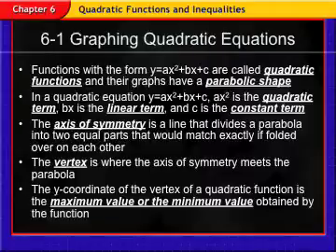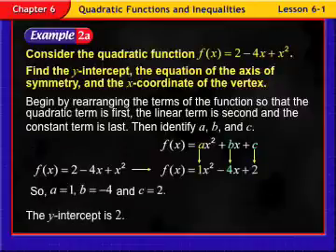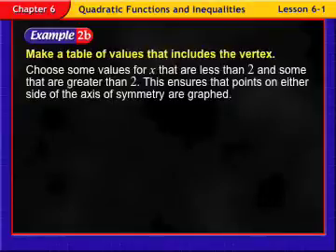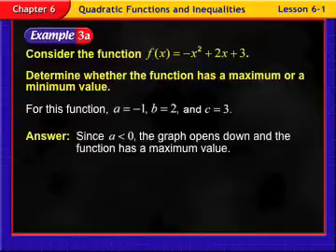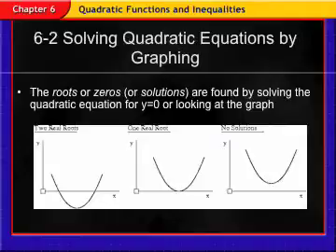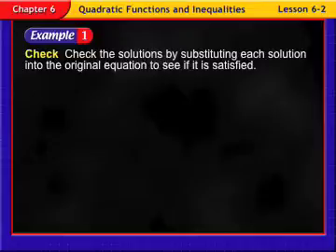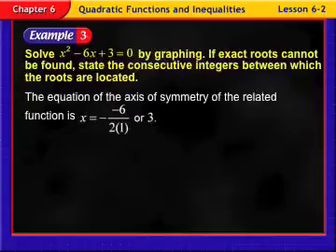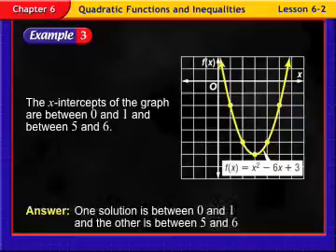6-1 and 6-2.mov